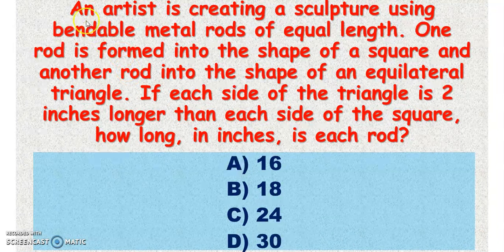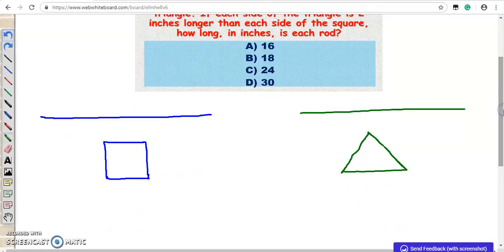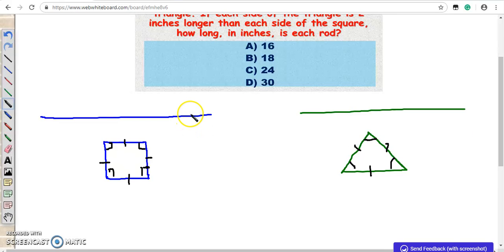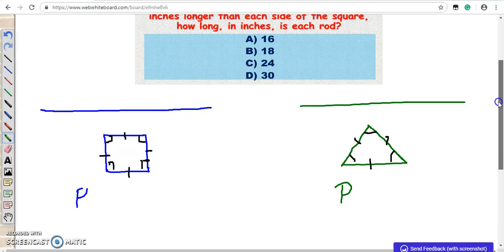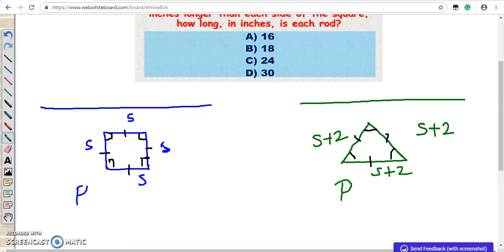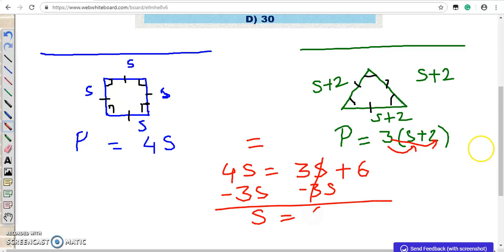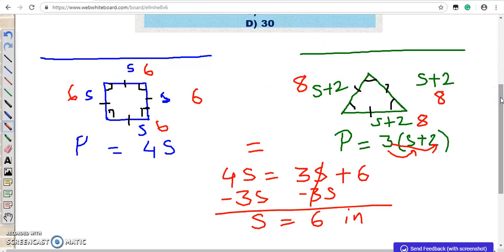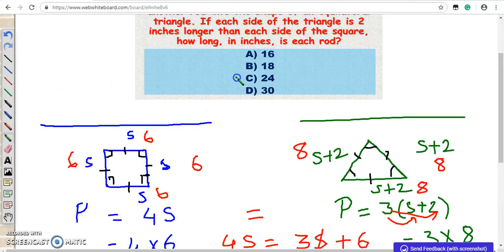PSAT Math Question Of The Day#7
This video explains how to solve a PSAT math question. Watching this video will help you improve your PSAT test score and makes your journey in college easy.